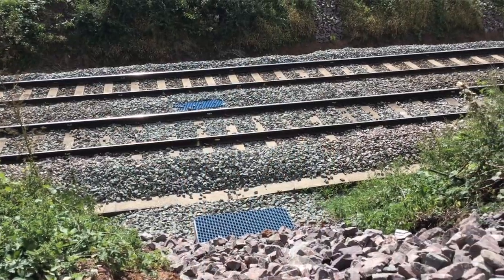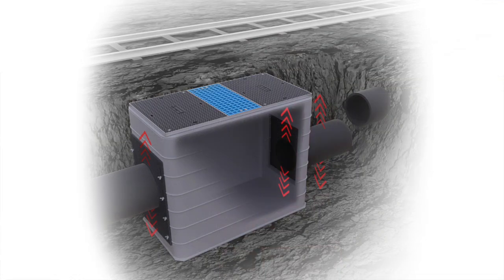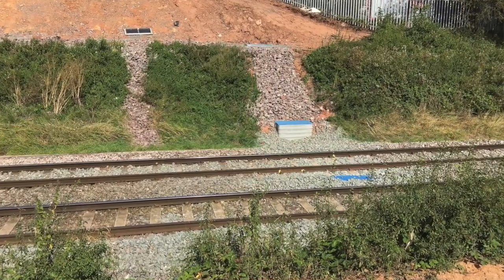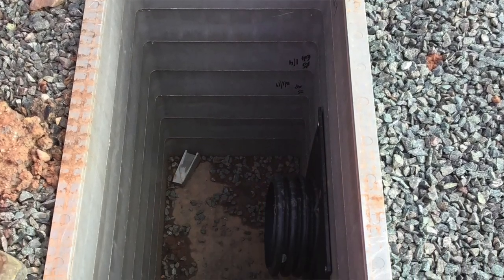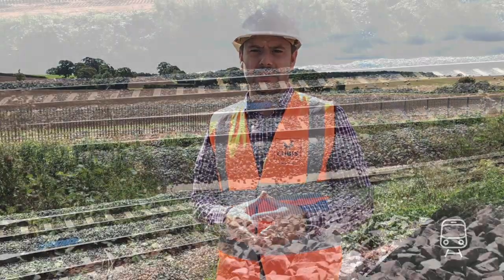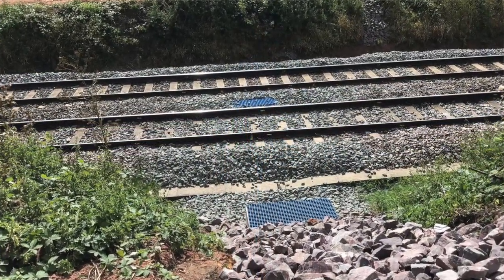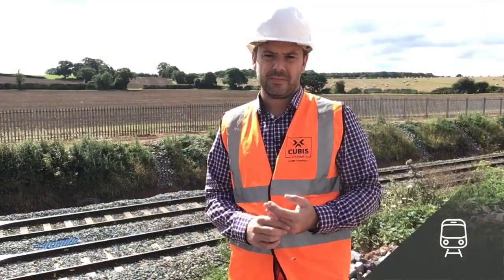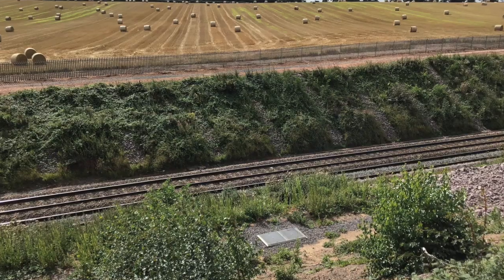CASE STUDY | Arley Tunnel Drainage/Earthworks Project | FLEXI Pit Drainage Catchpit | Cubis Systems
►Project Summary
Cubis supplied its Network Rail approved track-side drainage inspection chamber system FLEXI-Pit to the Arley Tunnel, Drainage and earthworks project in conjunction with Murphy’s.

📝 Related Projects
Explore Cubis’ wide selection of projects and case studies by clicking

►Sector & Application Information
Access further details on Cubis’ range of Rail Industry products and applications by clicking

◾️ Access Chambers
Learn more about Cubis' range of modular, structural and preformed access chambers, manholes and inspection chambers built using the pioneering STAKKAbox™ system by clicking

◾️ Access Covers
Designed to complement Cubis' access chamber and manhole range, AX-S™ access covers and manhole covers meet any EN124 loading requirement internationally.

◾️ Cable Protection
Cubis' cable protection, cable management and trough systems offer the most cost-effective alternative to traditional cable ducting methods on the market.